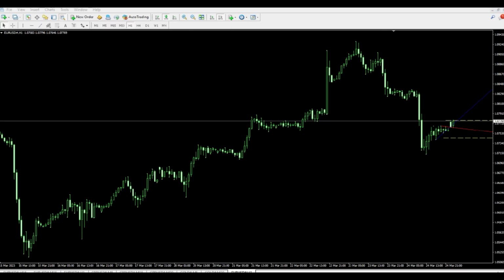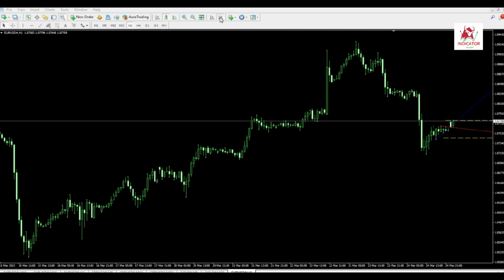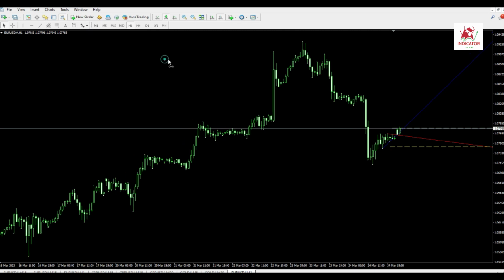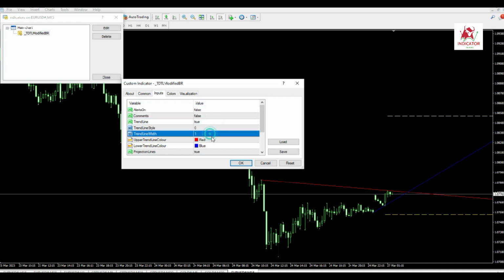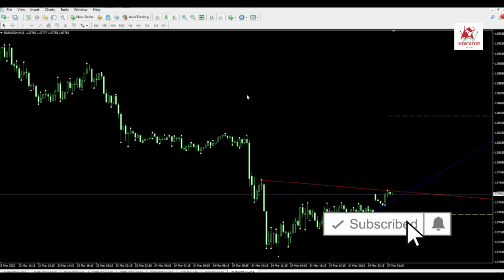🔴 BEST SCALPING INDICATOR ON TRADINGVIEW | STRATEGY | How to set SL and TP in Lot in Forex Trading